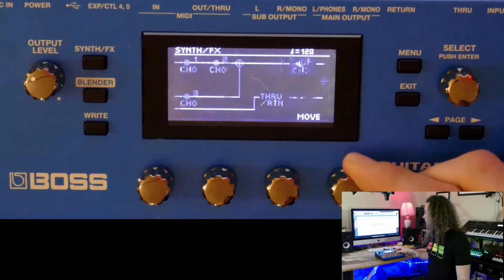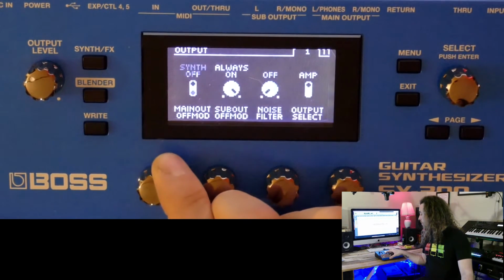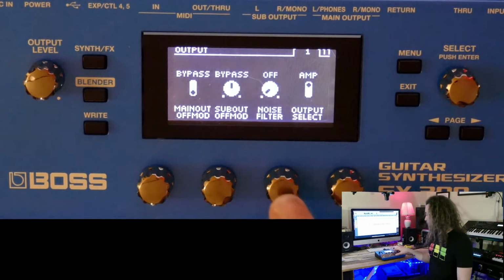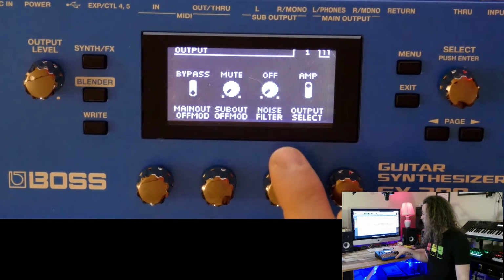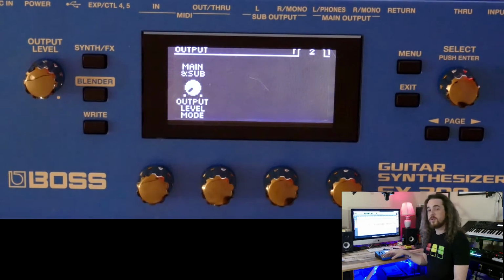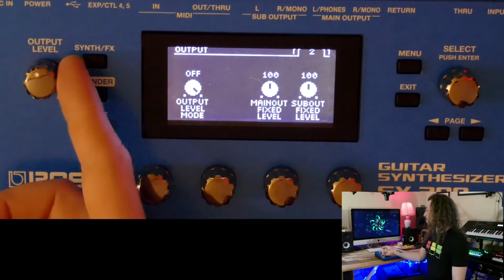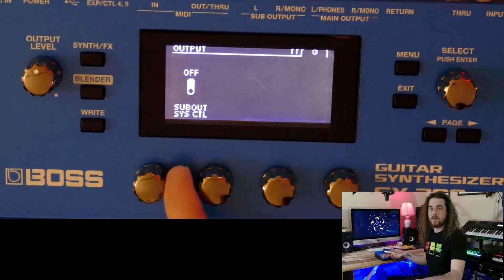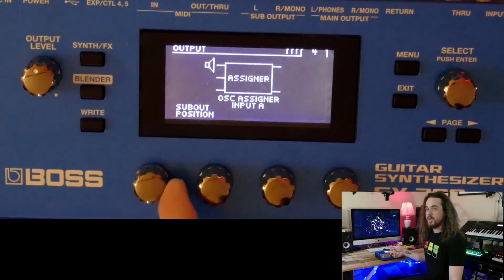BOSS SY-300 Output Routing Options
In this video we discuss the possibilities of output options on the SY-300 Guitar Synth.